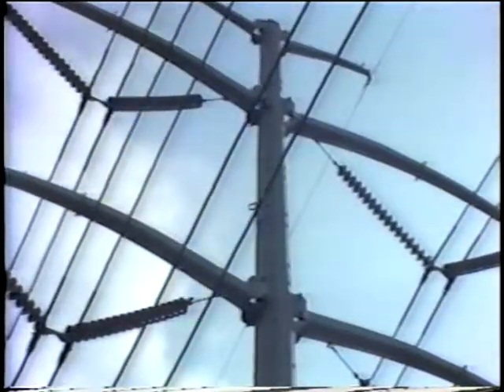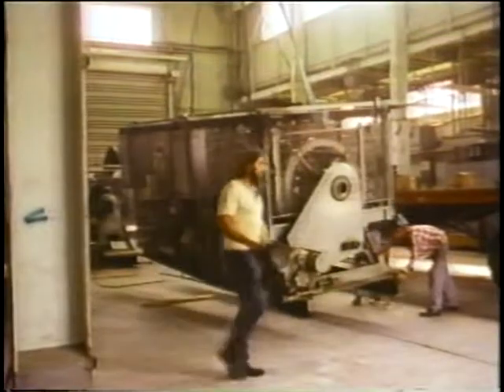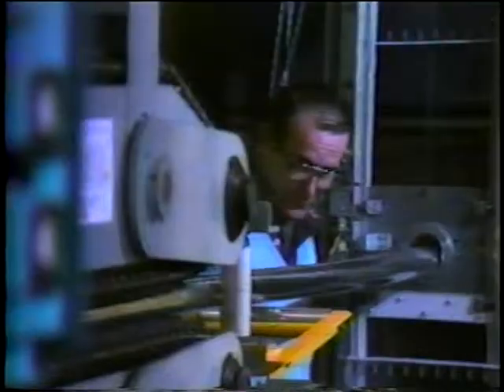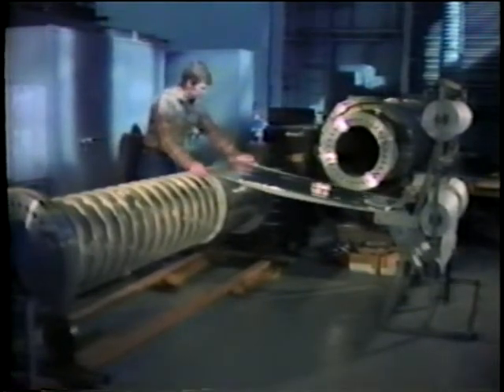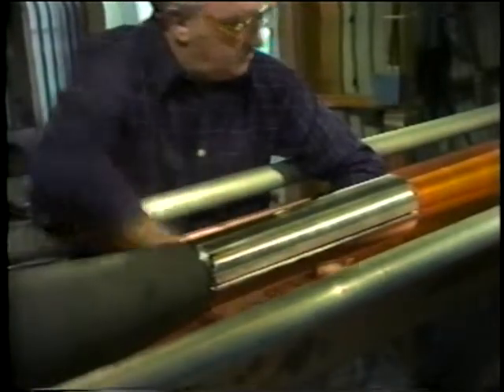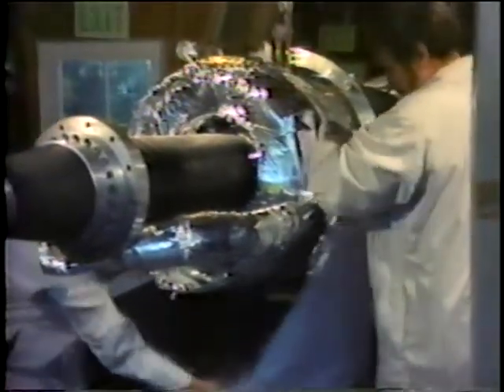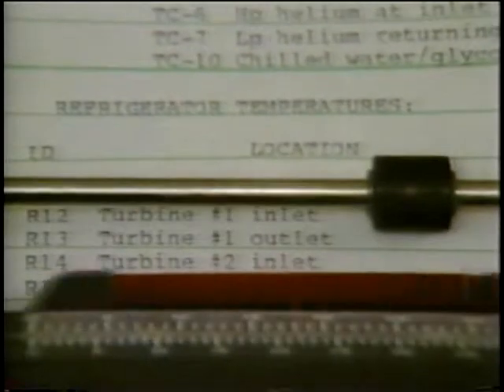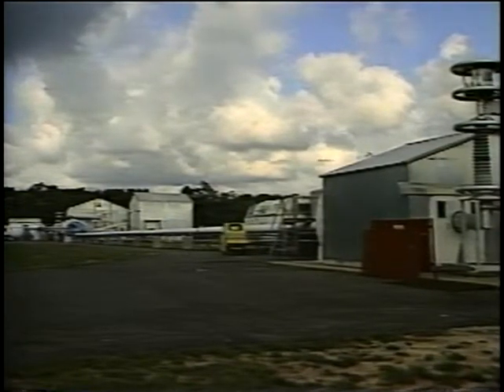Superconducting Power Transmission Project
An IEEE DEIS Educational Video.  Uploaded with permission of the IEEE DEIS Webmaster.  Brookhaven National Laboratory.